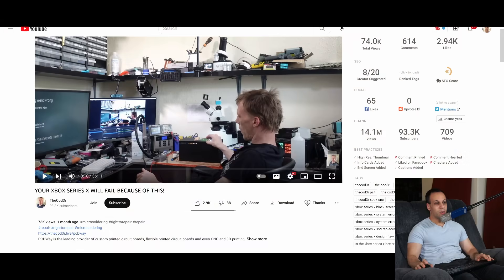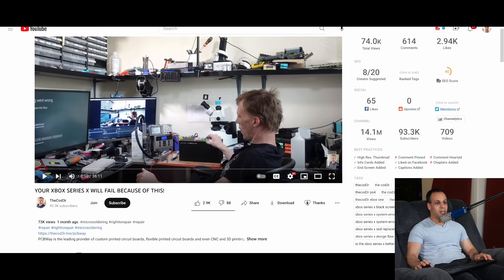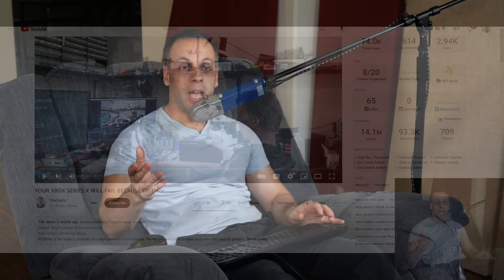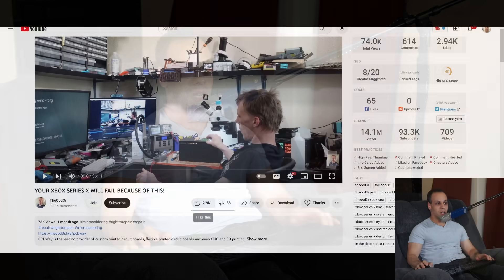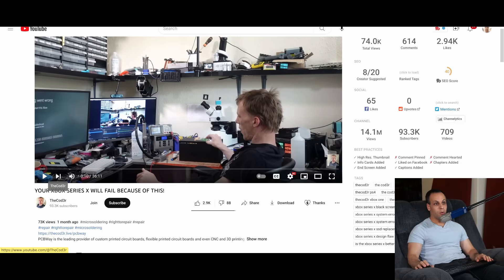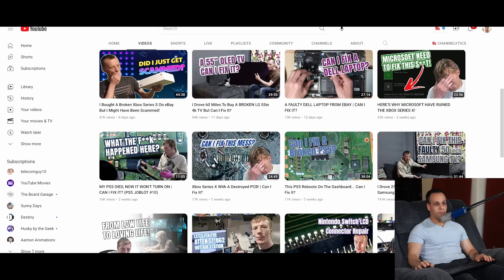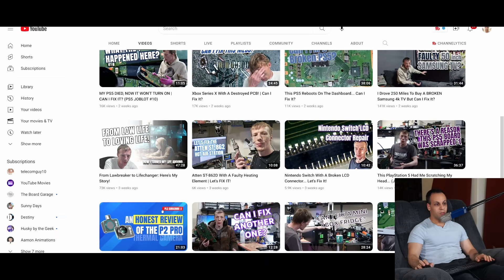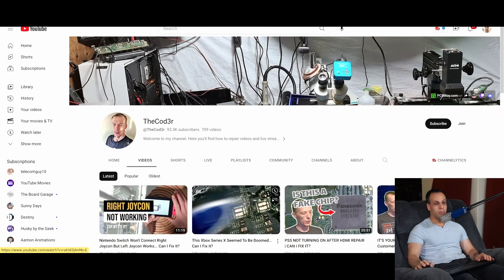New Xbox SSD interface is horribly anti repair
› Bitcoin: 1EaEv8DBeFfg6fE6BimEmvEFbYLkhpcvhj
› Bitcoin Cash: qzwtptwa8h0wjjawr5fsm0ku8kf40amgqgm6lx4jxh
› Dash: XwQpZuvMvU44JT7C7Uh6xHvkSadzJw9fMN
› Dogecoin: DKetsoCvwa2hF29ssgUA4Wz4hxT4kj3KLU
› Ethereum: 0x6f6870feb48f08388ee345cf0261e2f03d2fa310
› Ethereum classic: 0x671bfd61ba87edf6365c97cea33d66ba73645510
› Litecoin: LWnbTTAjojZQt68ihFJFgQq3cYHUsTcyd7
› Verge: DFumZ5sMhi3JktLQpsTVtV9xUt3zKDrcZV
› Zcash: t1Ko3FkphQYoQroQc8k2DVk4WKMAbmNR8PH
› Zcoin: a8QdvArHmdRYe1MjiqtP6jDNe6Z4JgnRKZ